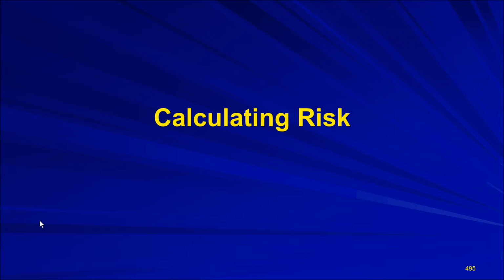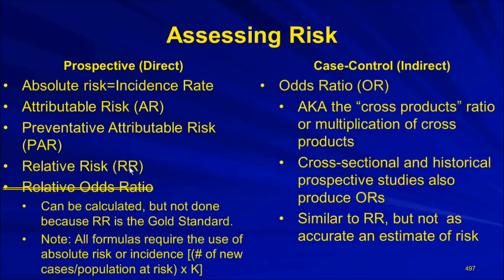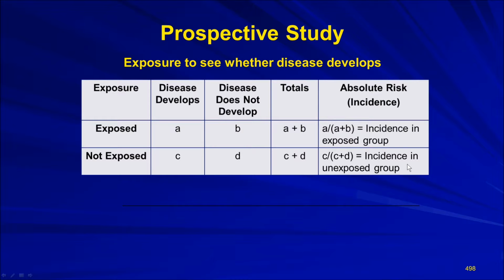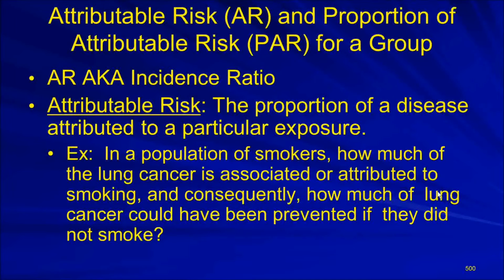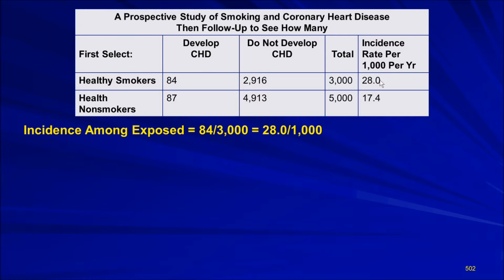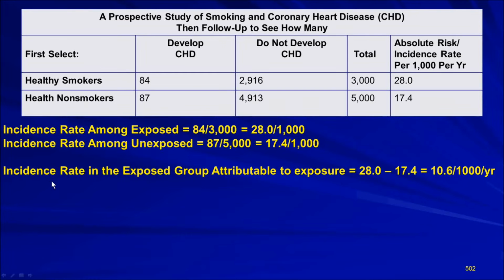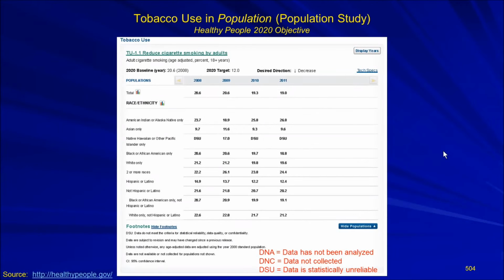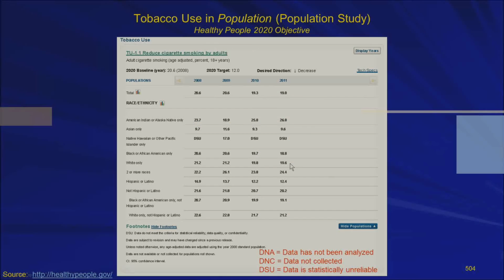HK 56700 11/12/2013 Calculating Risk I